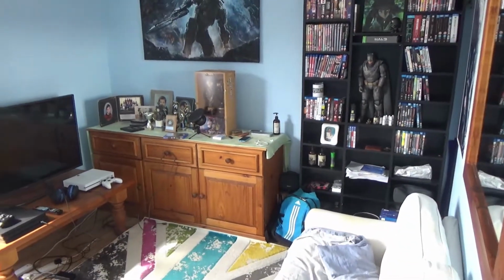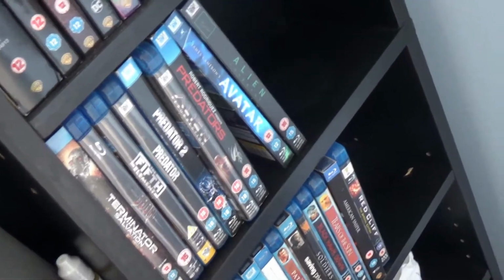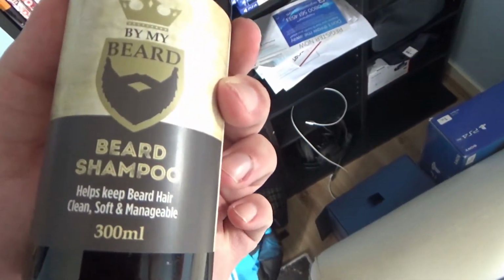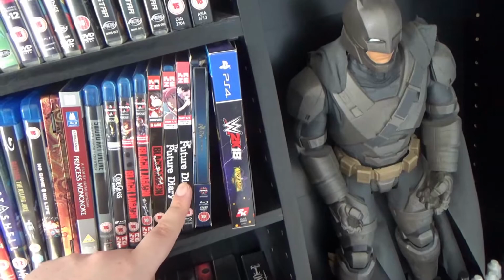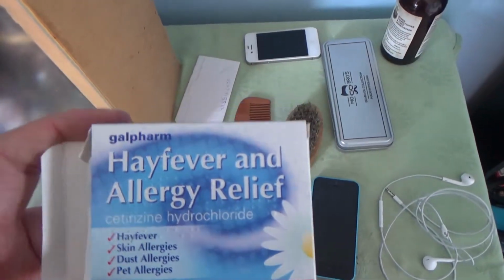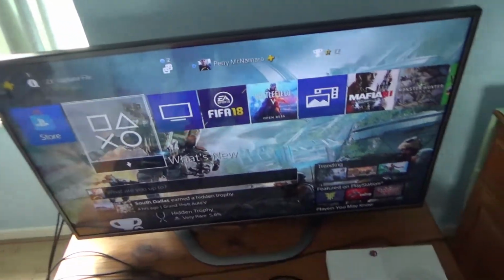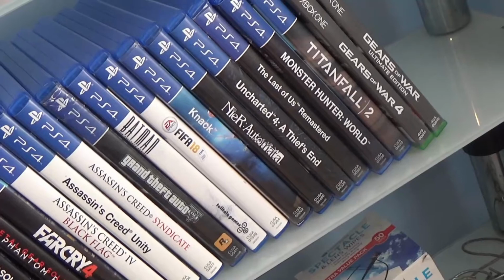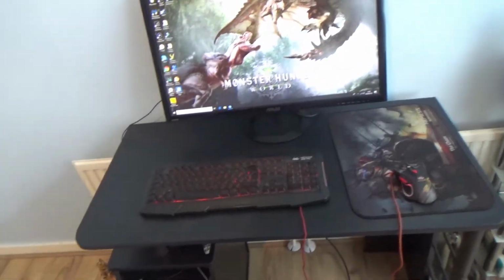Vlog | Room Tour / Gaming Set Up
In this video I give you a room tour and gaming set up

1080p W/ Commentary From INSANEBRIT

This game was played on the PS4 Pro or XBOX ONE S as preference or exclusivity

Intro music Alan Walker - song - Faded

If You would like to sponsor me and get a shout out for you YouTube channel or